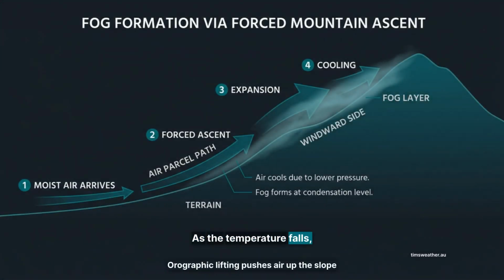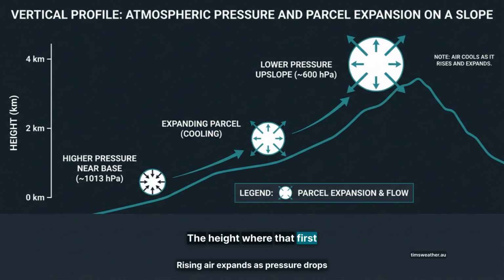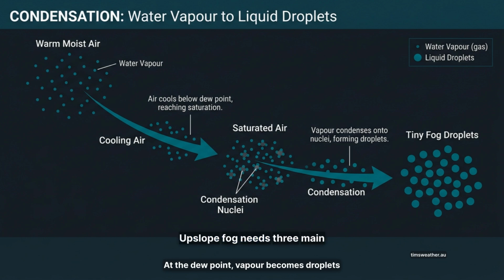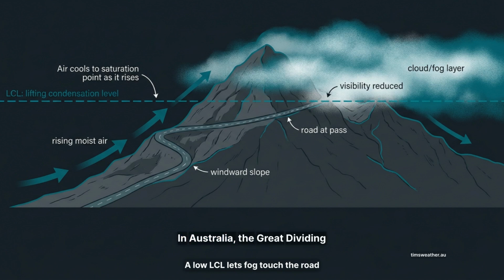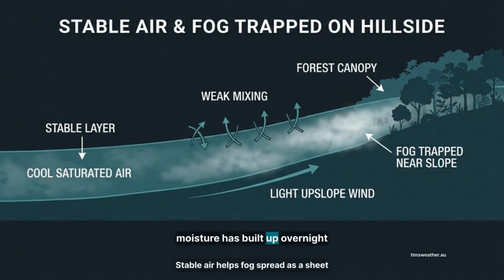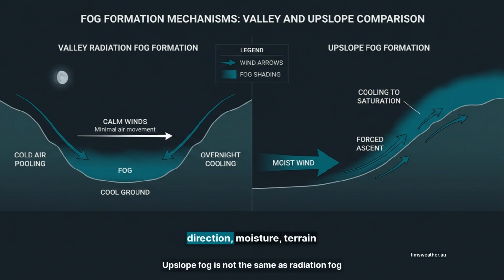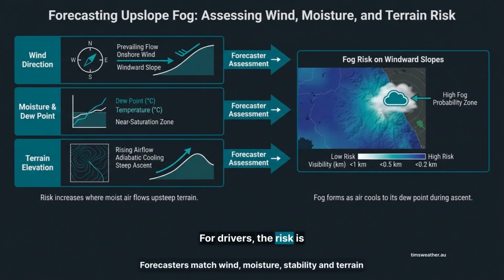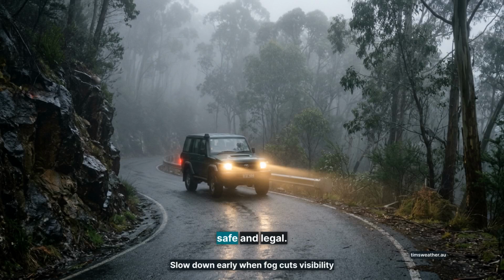Upslope fog formation: how terrain creates mountain clouds | Tim's Severe Weather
Discover how upslope fog forms as moist air is lifted by Australian mountain ranges.

Upslope fog is a fascinating weather phenomenon where clouds appear to hug mountain slopes. This video explains the science behind its formation, focusing on orographic lifting—where air masses are forced upwards by terrain—and the subsequent adiabatic cooling that leads to condensation.

We'll explore how this process creates low-lying cloud cover, often impacting visibility in mountainous regions across Australia, from the Great Dividing Range to Tasmania's peaks. Understanding upslope fog is crucial for travellers and residents in these areas, as it can significantly alter local weather conditions and present hazards.

What you'll learn:
* How orographic lifting causes air to cool and condense.
* The role of adiabatic cooling in fog formation.
* Why upslope fog is common in Australian mountain environments.
* The difference between upslope fog and other fog types.